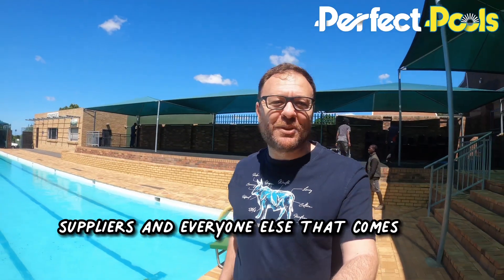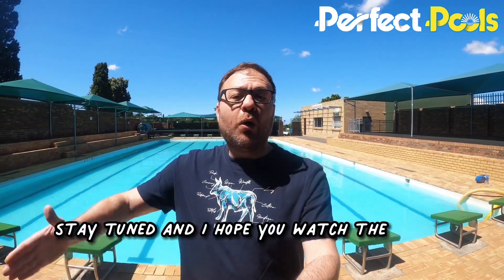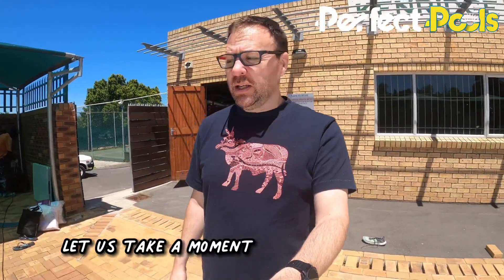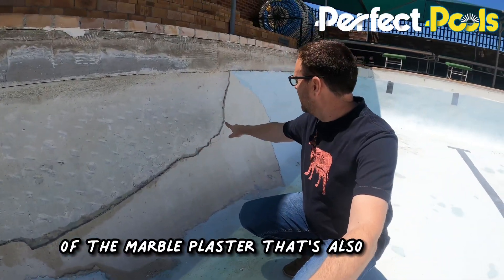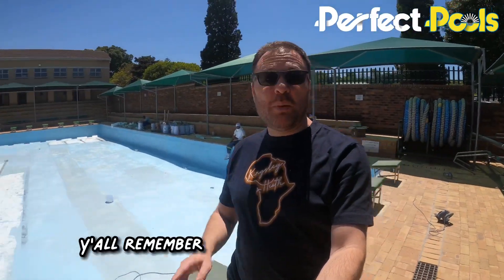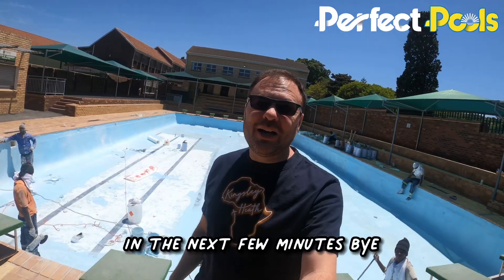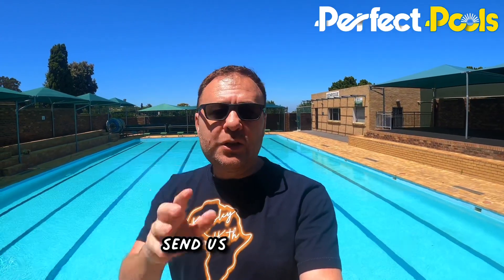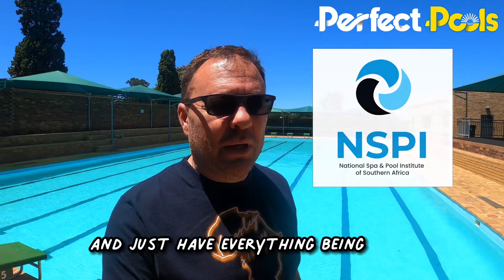Swimming Pool Fiberglass Lining by Perfect Pools in Durbanville Cape Town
"In this video, we showcase the transformation of Kenridge Primary School's swimming pool. The pool had seen better days and was in need of some TLC. That's where Perfect Pools came in! Our team expertly re fibreglassed the entire pool, giving it a brand new lease on life. The end result is stunning, with the pool now being a safe and inviting place for the students to enjoy. Watch as we take you through the process and see the amazing transformation for yourself!"

Contact Perfect Pools
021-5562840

Perfect Pools is a member of the NSPI. National Spa & Pool Institute of South Africa